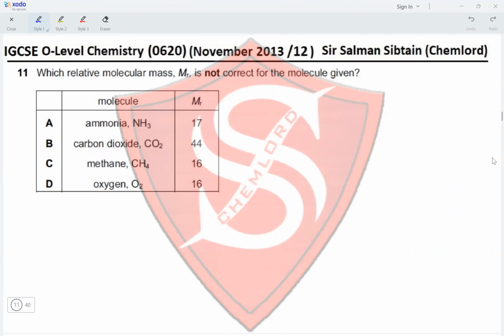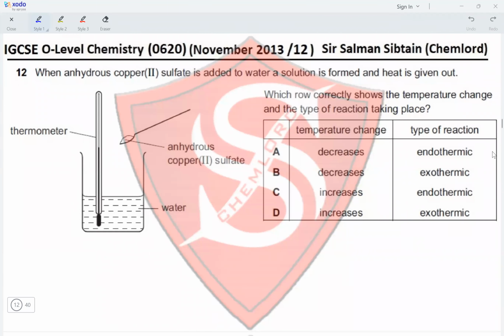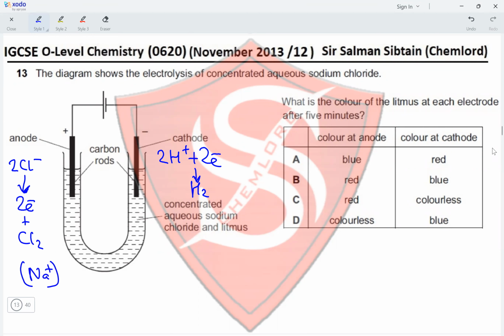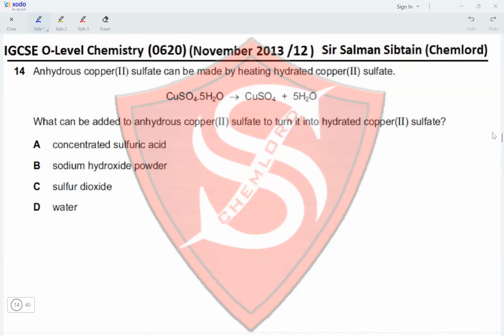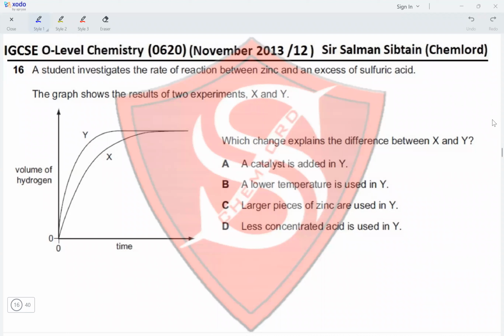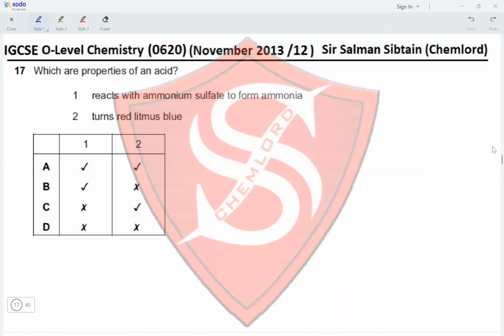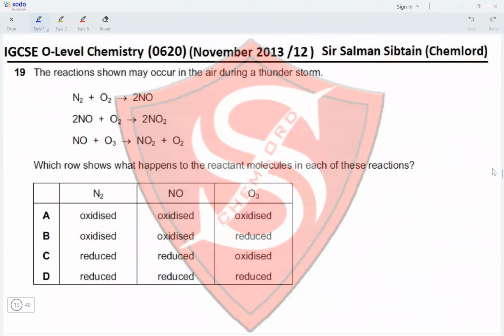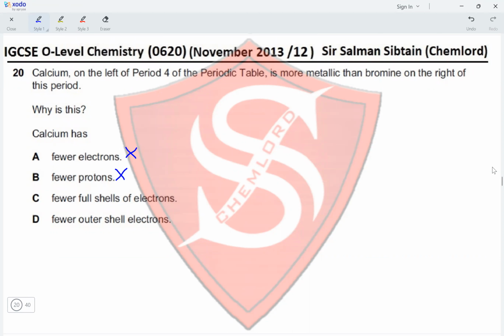(IGCSE O-Level Chemistry) - 0620 - Paper 12 - November 2013 - (Part 2 of 4)